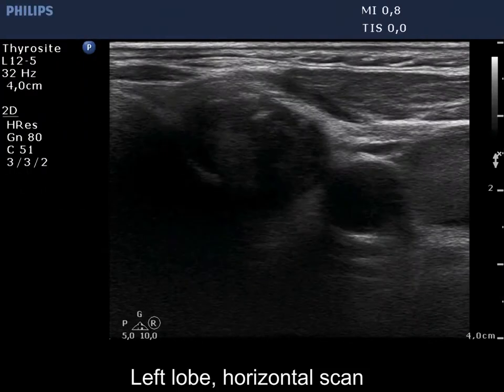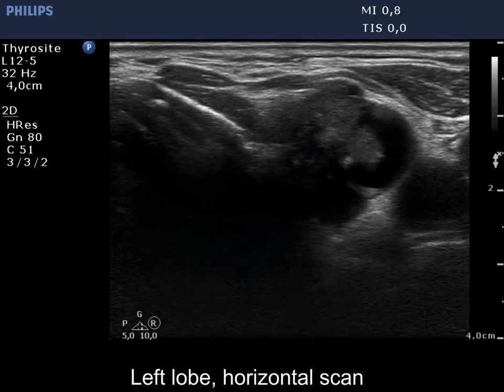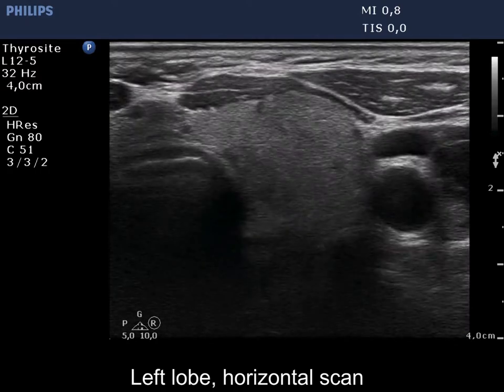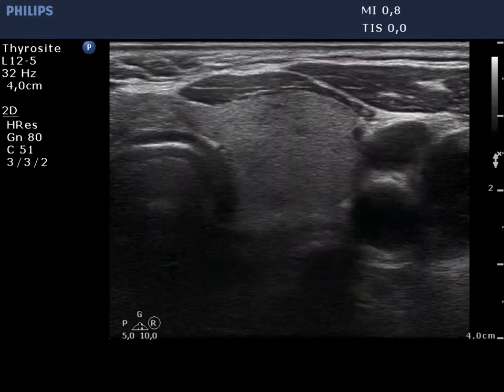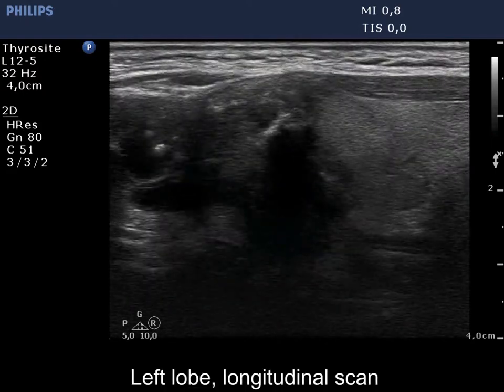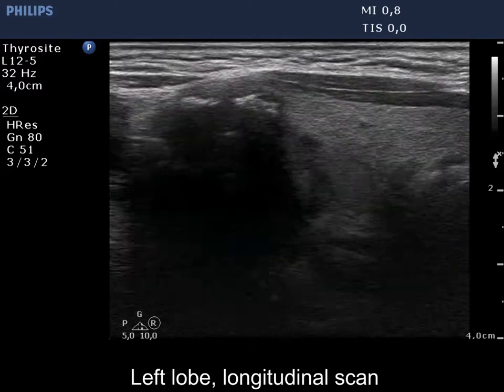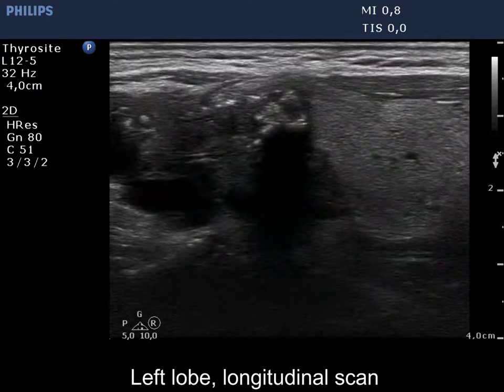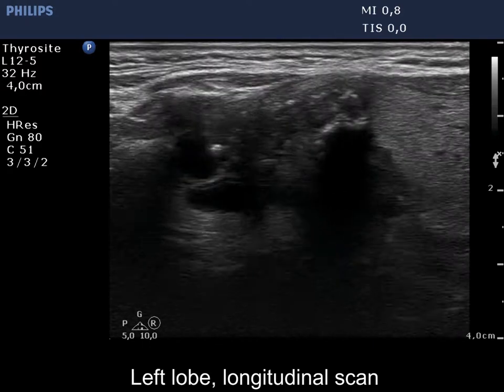Case conp 044